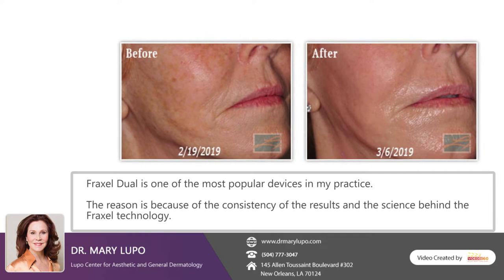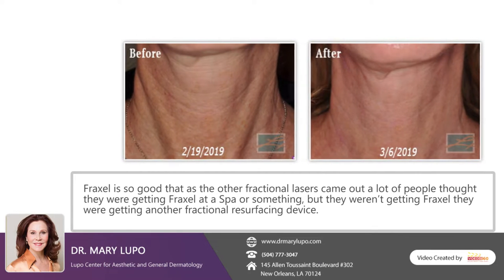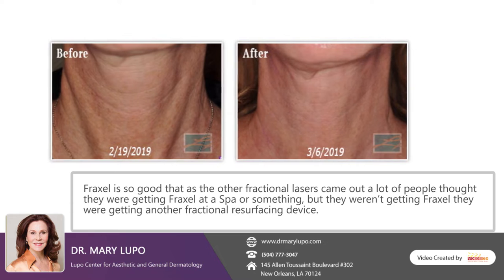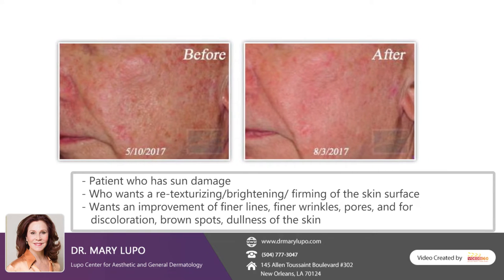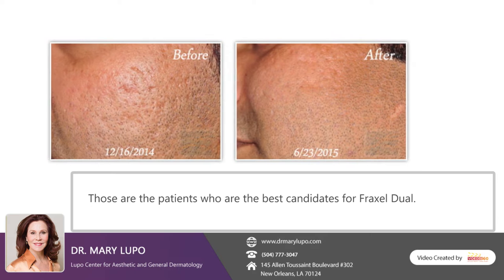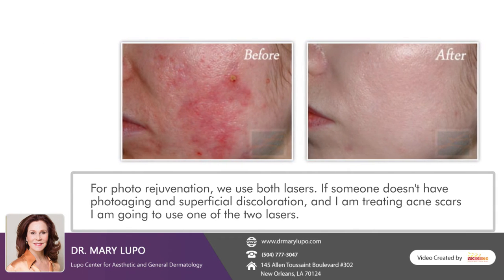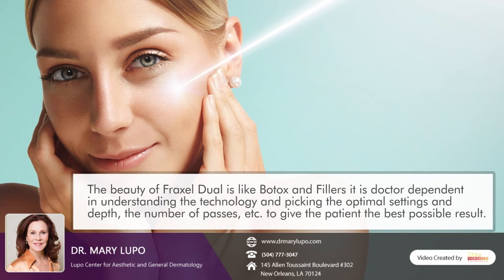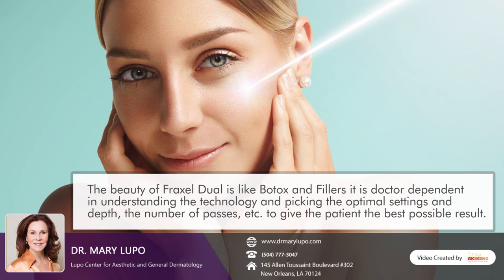The benefits of the Fraxel Dual resurfacing device - Dr. Mary Lupo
Fraxel Dual Laser Resurfacing Device is one of the most popular devices in the Lupo Center for Aesthetic and General Dermatology new Orleans, LA. In this video Dr. Mary Lupo explains the reasons for Fraxel Dual to be a vital device in her practice.